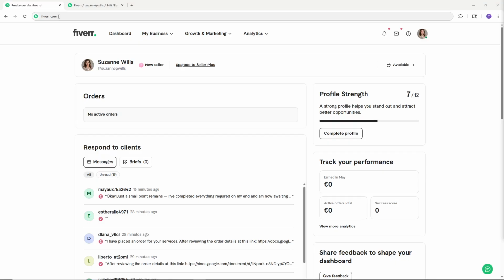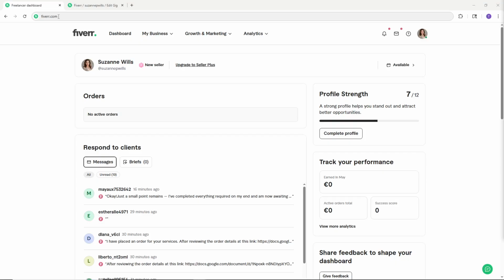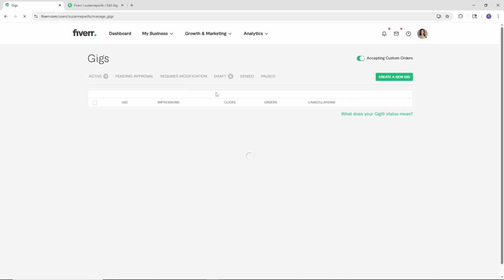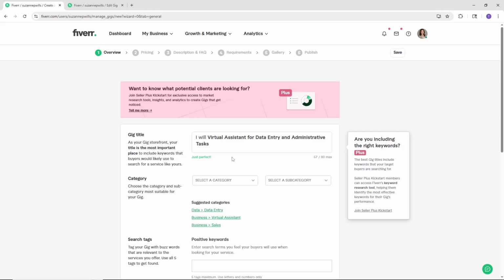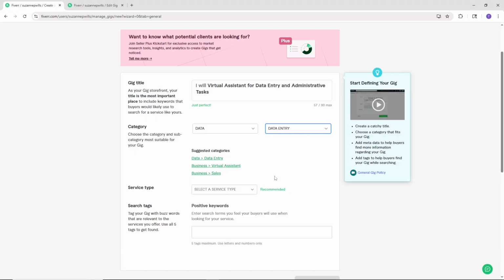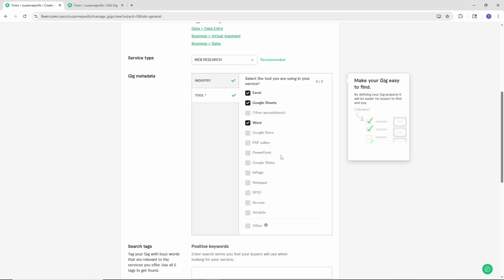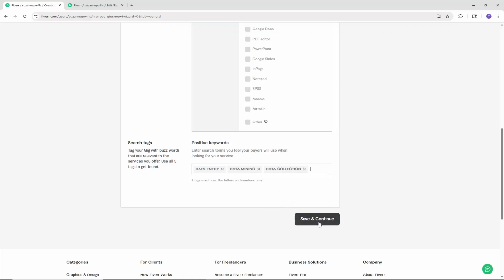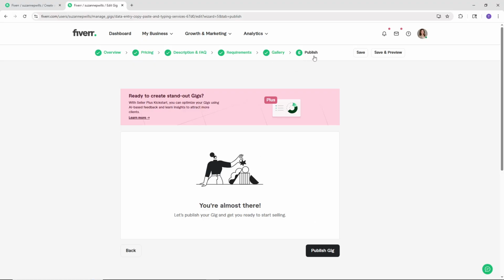How To Publish A Fiverr Gig Without A Test (Tutorial 2026)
By the end of this video, you’ll know how to publish Fiverr gig no test, create Fiverr gig without skill test, launch new Fiverr gig without exam, add Fiverr gig without assessment, publish Fiverr gig bypass test, Fiverr gig publishing tutorial no test, how to set up Fiverr gig no test, upload Fiverr gig without any test, start a Fiverr gig without passing test, making Fiverr gig without skill quiz, avoid Fiverr gig test when publishing, get your Fiverr gig live without test